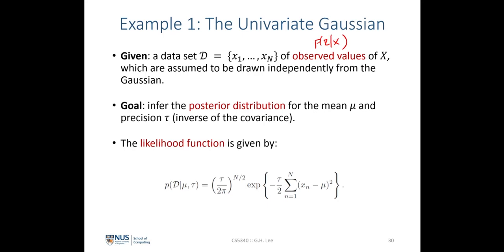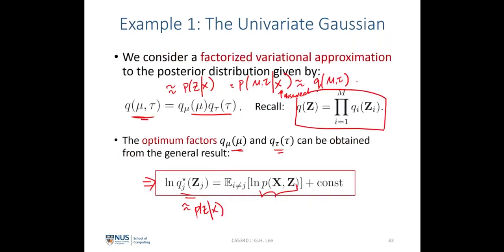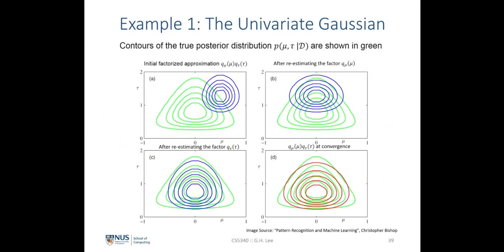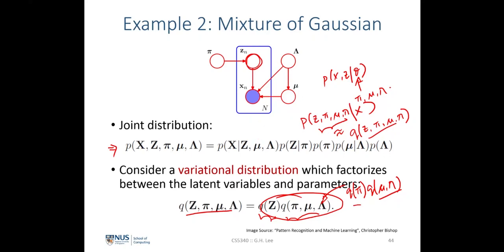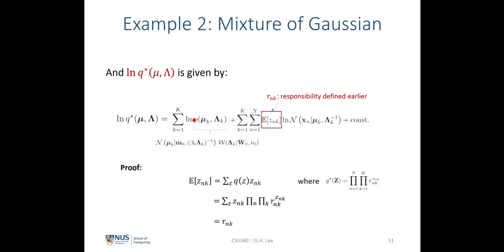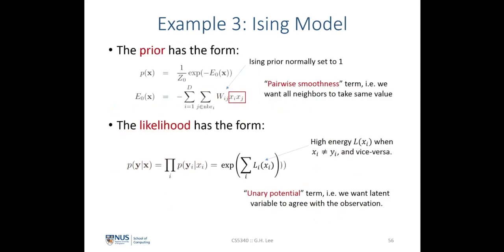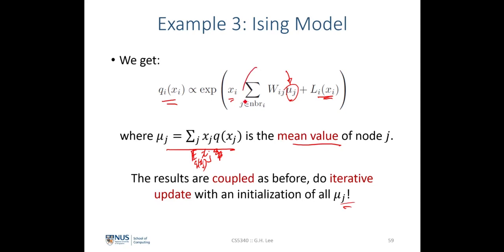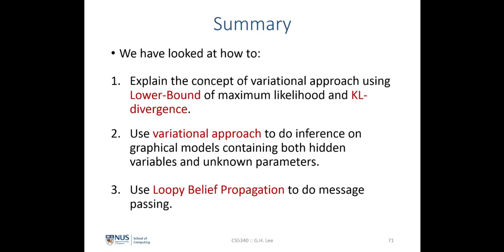Uncertainty Modeling in AI | Lecture 10 (Part 2): Variational inference